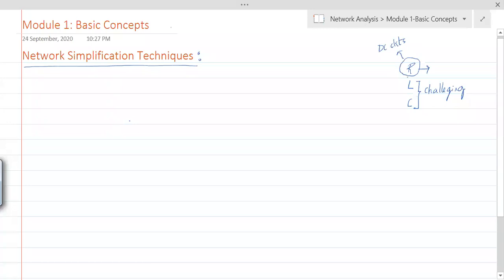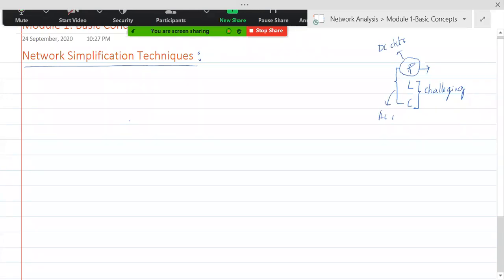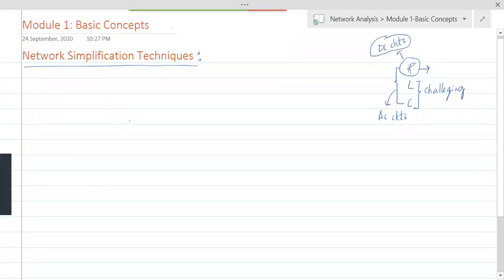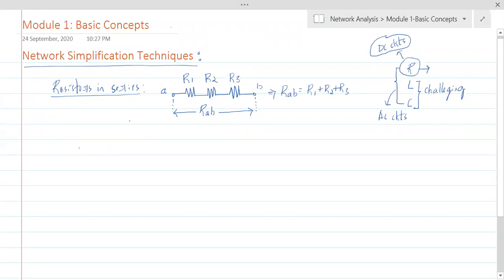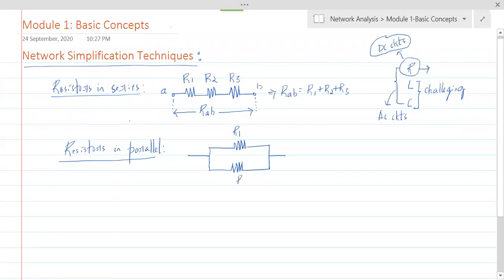Module 1: Basic Concepts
Resisters in series, Resistors in parallel, Voltage Division Rule